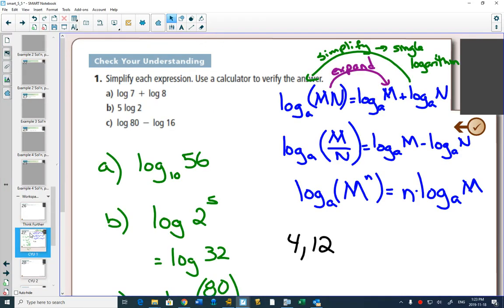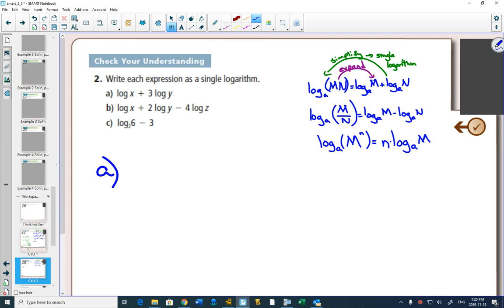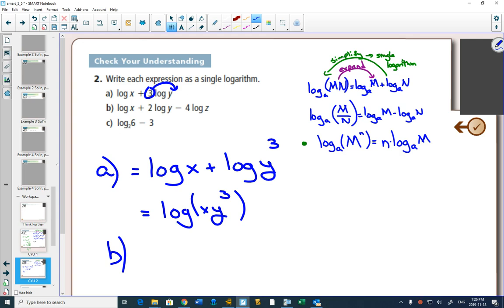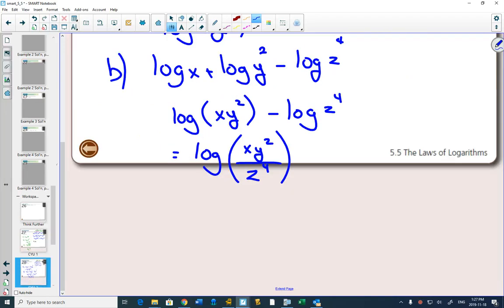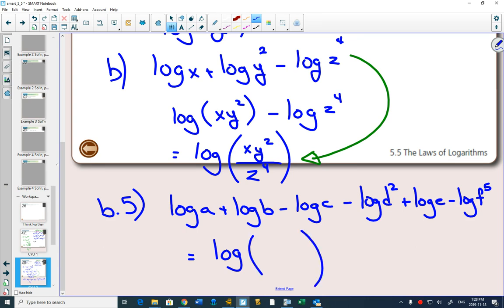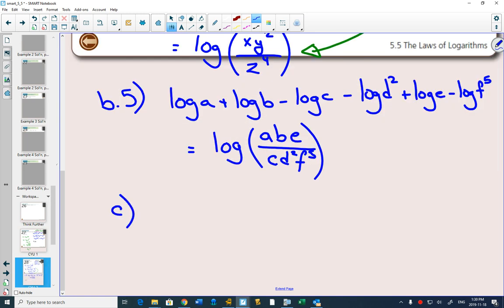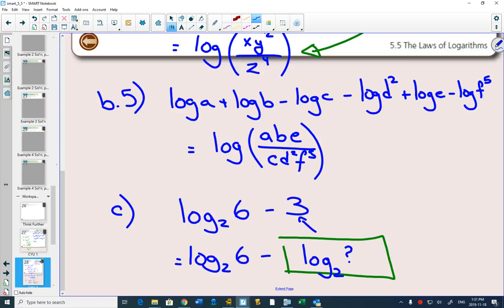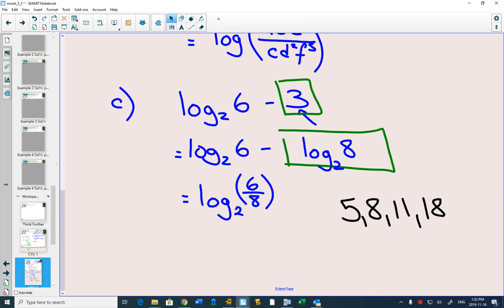40SP 5 5 Example 2